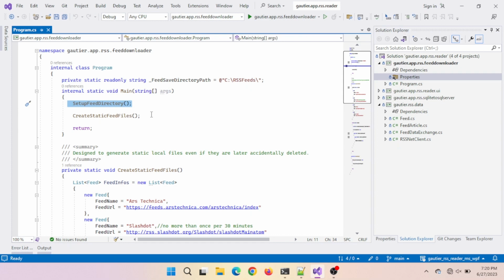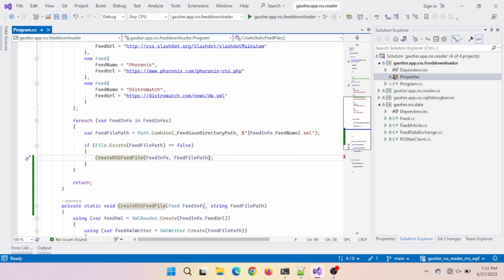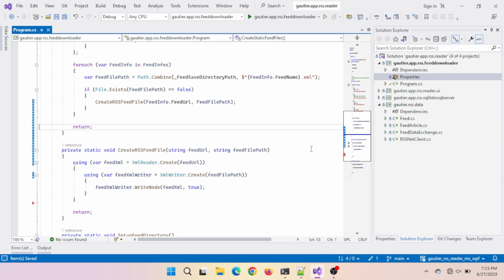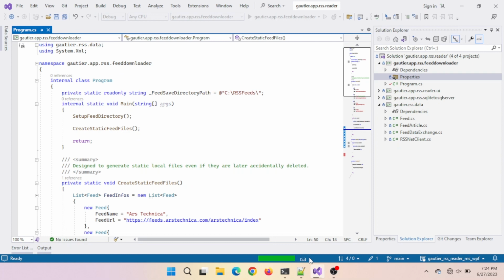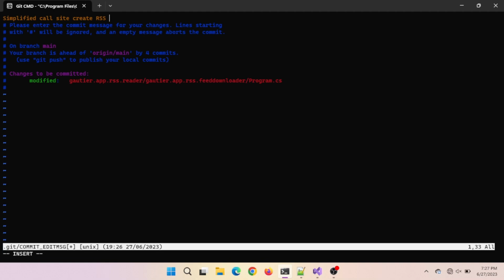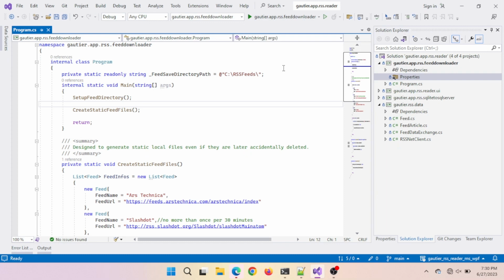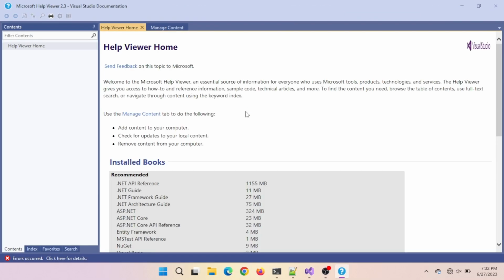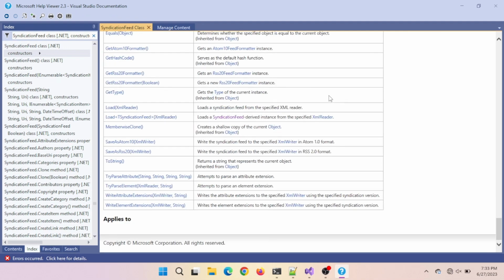Microsoft WPF & SQLite Part 4 | RSS to Tab-Delimited File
Implement C# code that converts data in RSS format to a tab-delimited file format. The approach streamlines the solution by creating self-contained areas of the software system. Part of the software design is parts of the system communicate using a message passing approach. That allows parts of the system to function in a robust way without tightly coupling the interfaces between major system divisions.